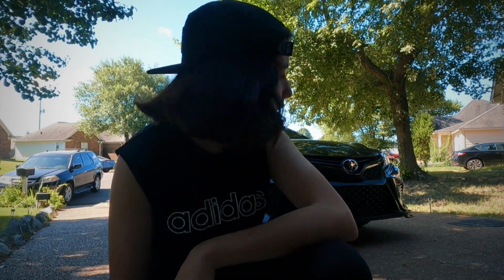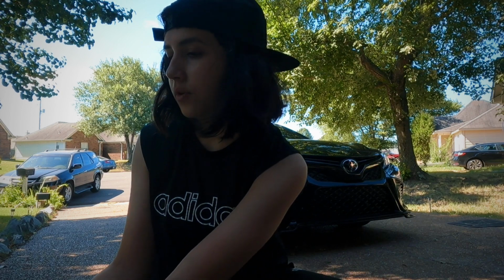2021 Toyota Camry Exterior Detail!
Exterior detailing a 2021 Toyota Camry (sport edition). This was a fun detail, especially since it was a new car so the paint job was very nice to work on.  Let me know what you guys think and if you want to know what products I use!